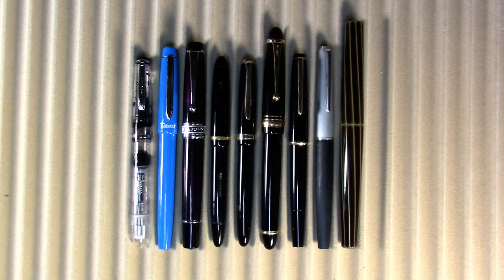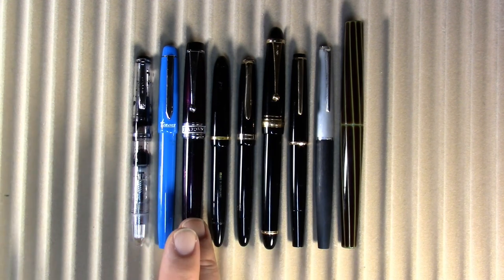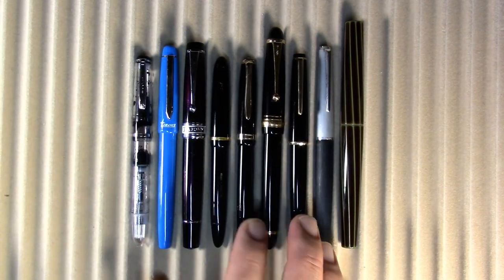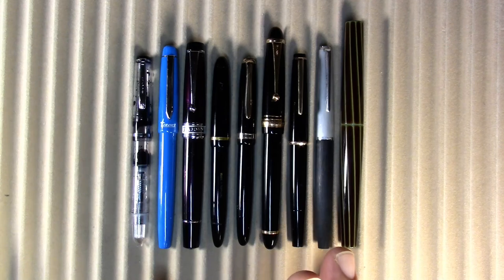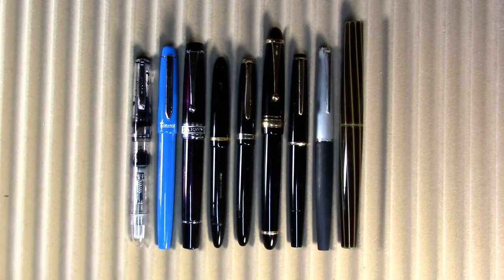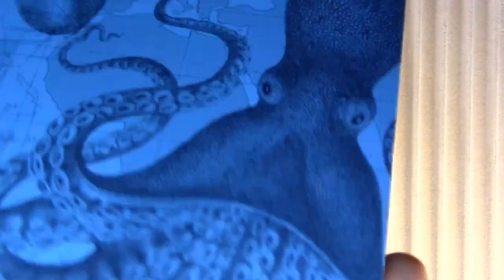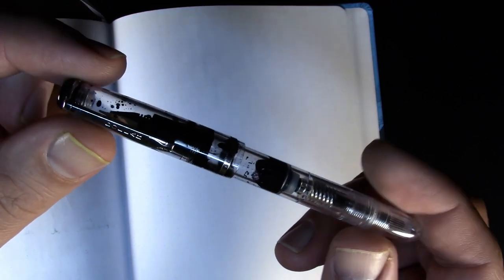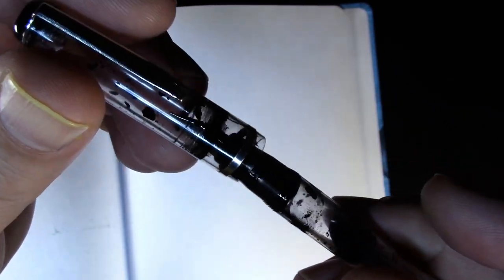Pens in Use - January 27 2023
I discuss the fountain pens and inks I've been using this week. I also discuss plans for 2023.

Title Screen
Alternate driving videos and book reviews as time permits
Excited about driving video!
More on-location footage
Keep a balance between work, YouTube, and life
Writing